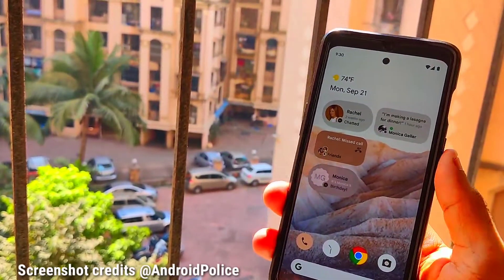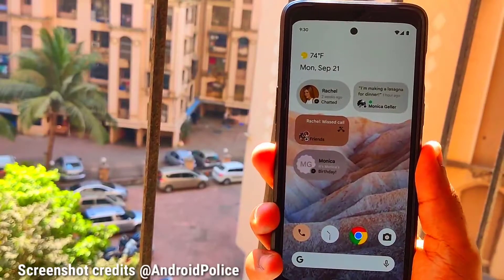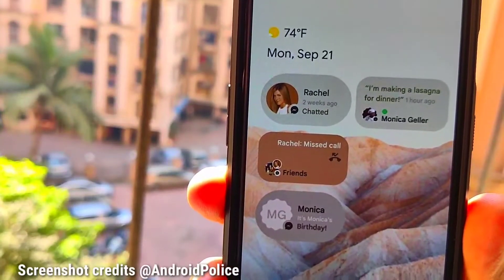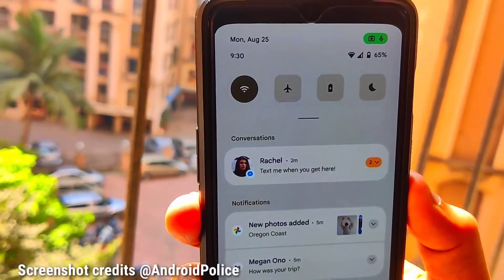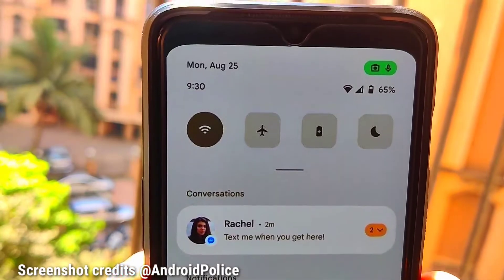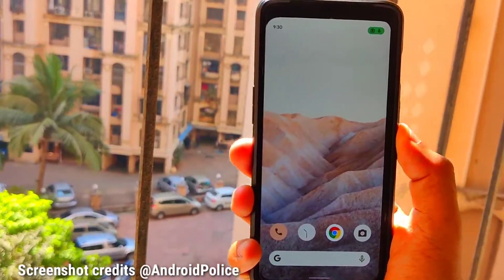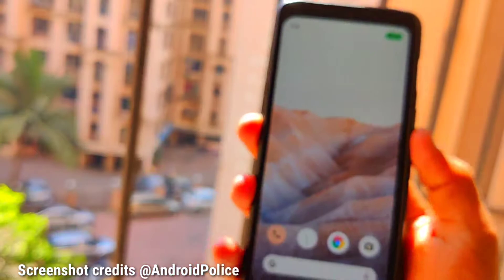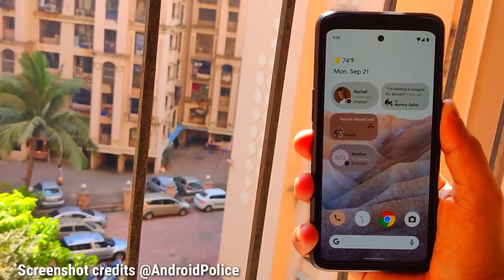Android 12 First Look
Here's a first Look at Android 12

Credit to AndroidPolice

Any complaint regarding content please Email